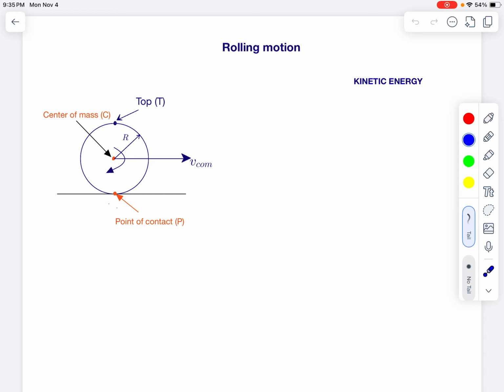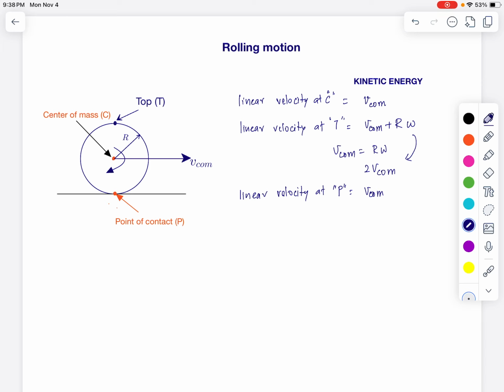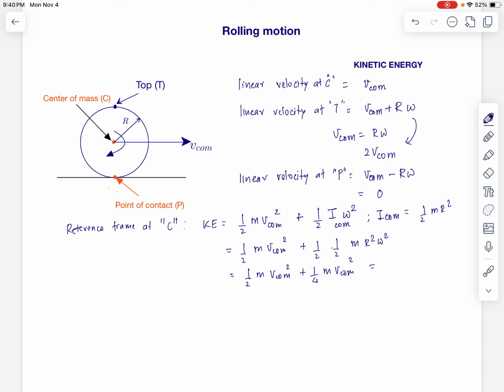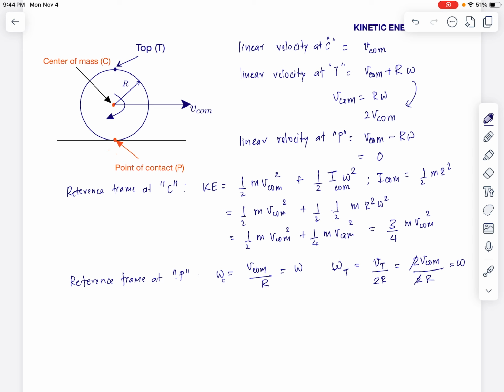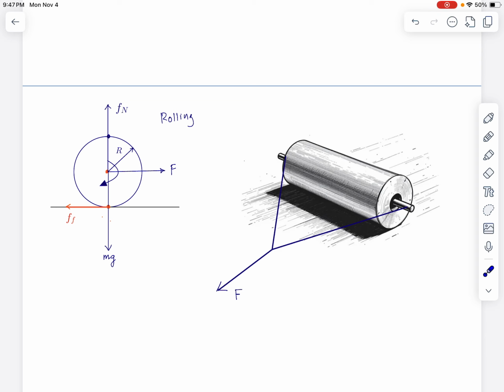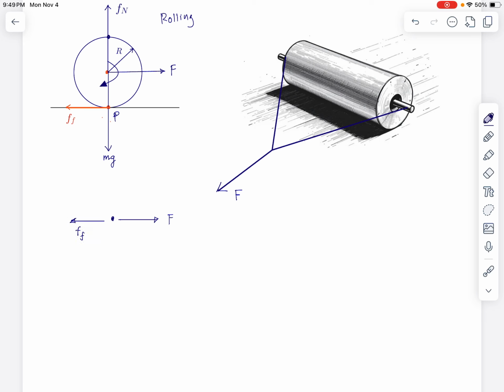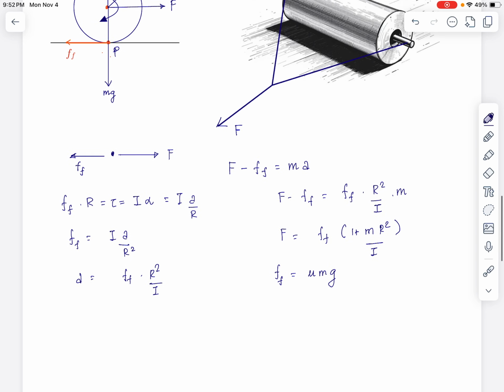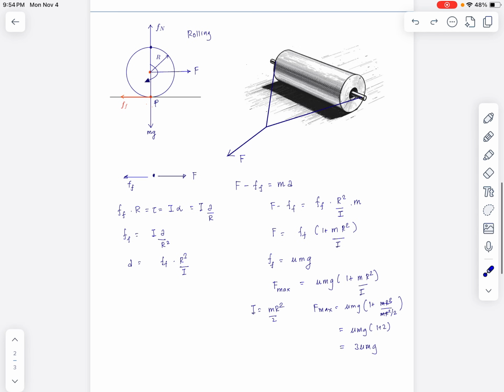Kinetic Energy of rolling cylinder + Slipping conditions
Ever wondered how to compute the kinetic energy of a rolling cylinder? Have you ever thought of how hard you can pull on a cylinder before it starts to slip?